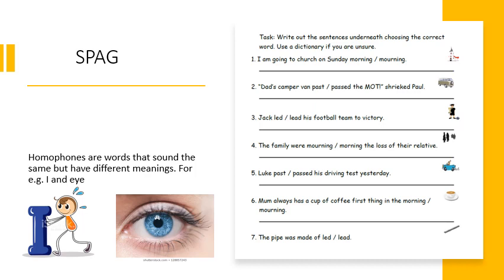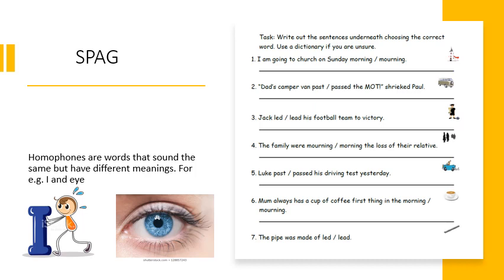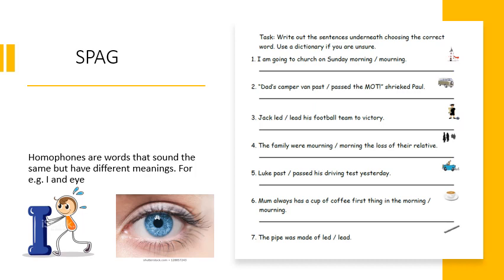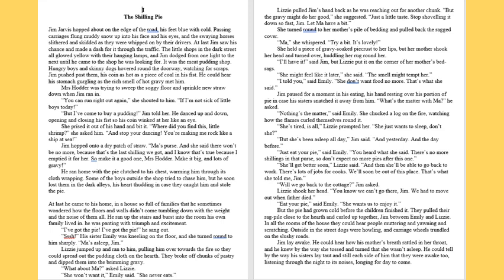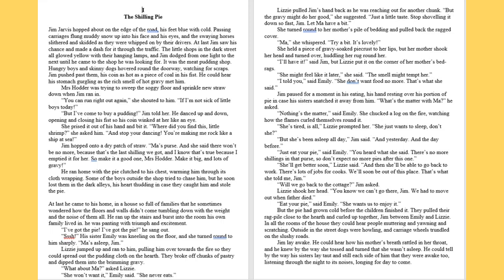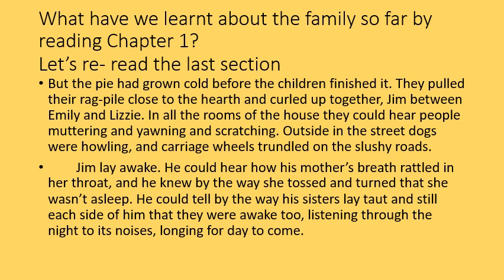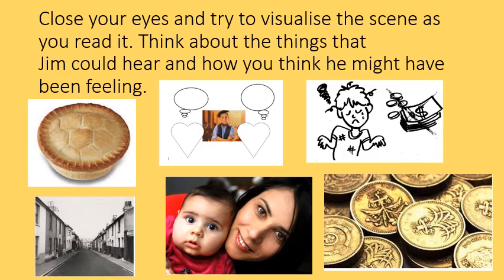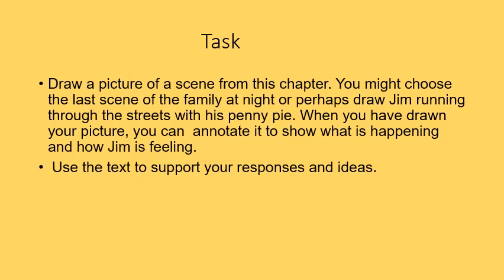29.04.20 Year 5 English - Street Child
29.04.20 Year 5 English - Street Child